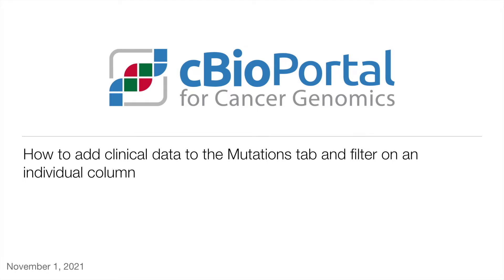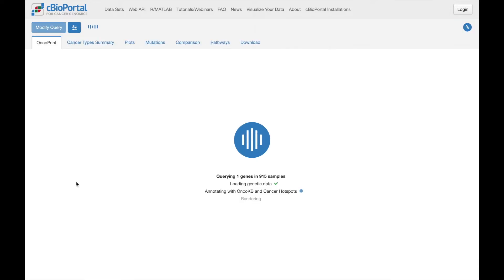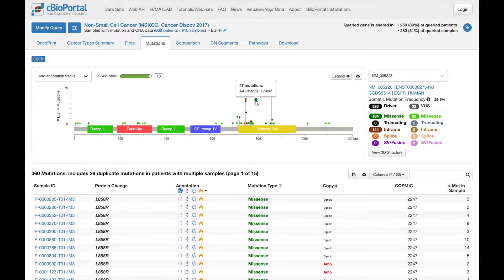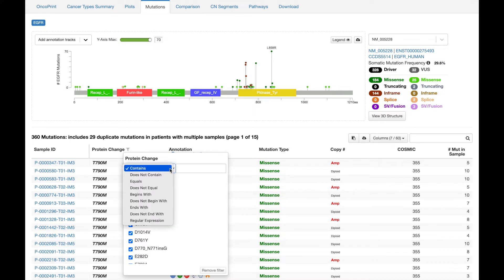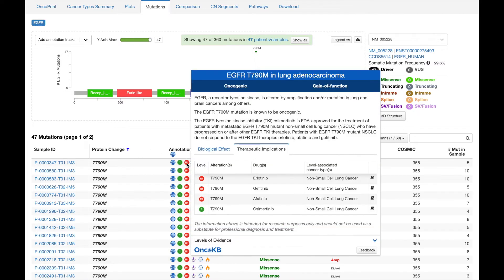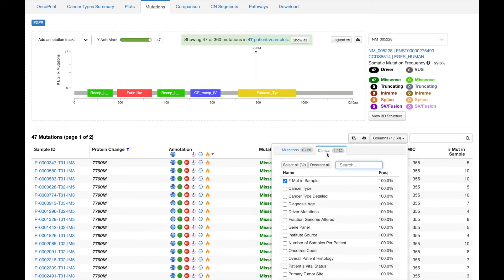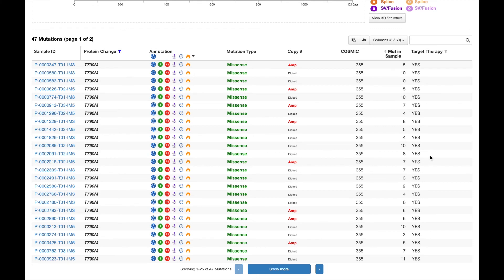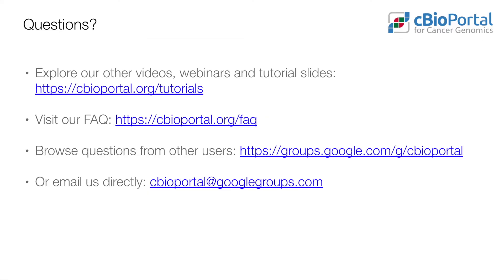cBioPortal: Filtering and adding clinical data to Mutations tab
This video highlights two new features to use on the Mutations tab: adding clinical data elements as columns and filtering the table on individual columns.